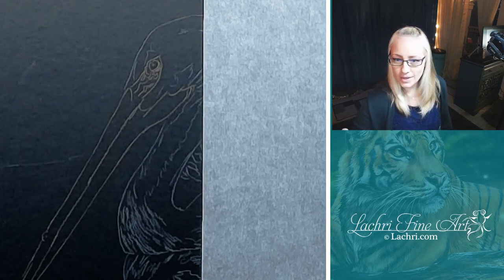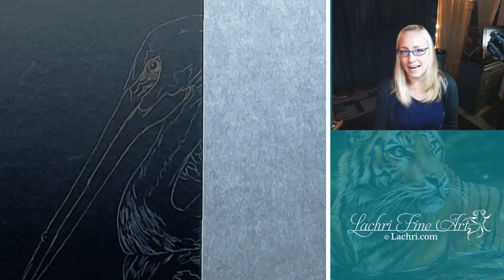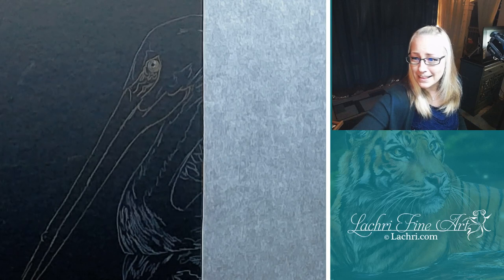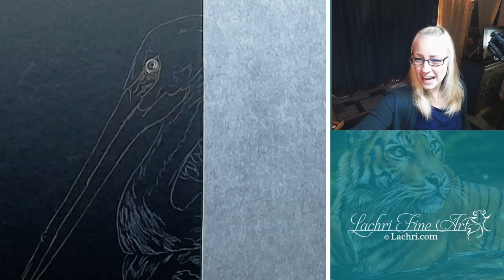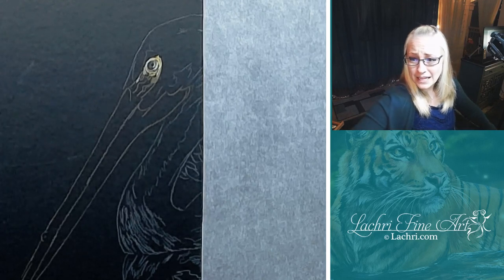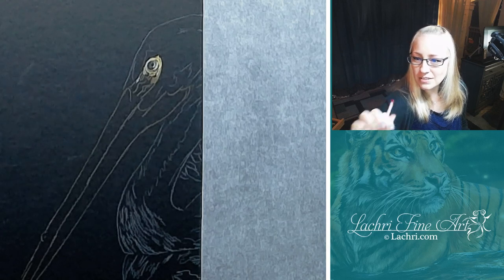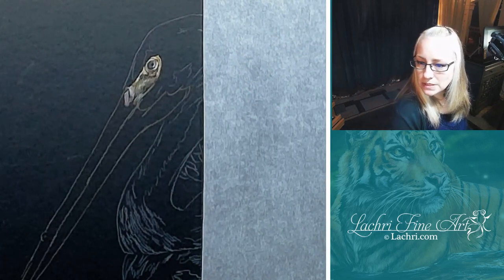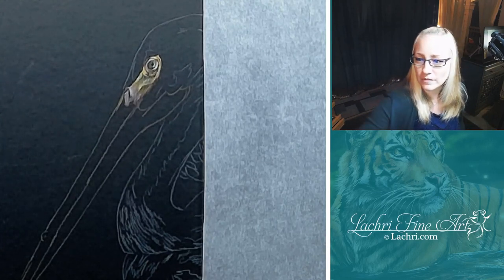Colored Pencil on Black Paper Live - Lachri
Tips on blending and layering colored pencils on black paper. We will be chatting about art while I answer your art questions and work on my current painting of a pelican in colored pencils.

Are you a pinterest user? Follow me :D

Are you interested in seeing my slower 1-3 hour long tutorials? Check out my full library here to see if my content is a fit for you and watch my free 2 hour long margay in colored pencil lesson just for visiting my website!

★  Canson Conservation Board - black 16x20"
★ X-Acto School Pro Electric Pencil Sharpener